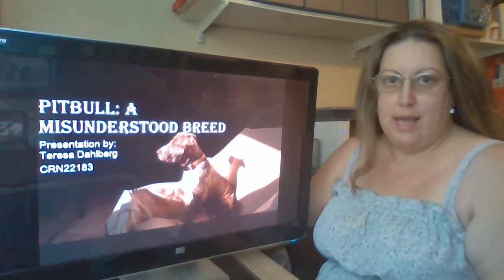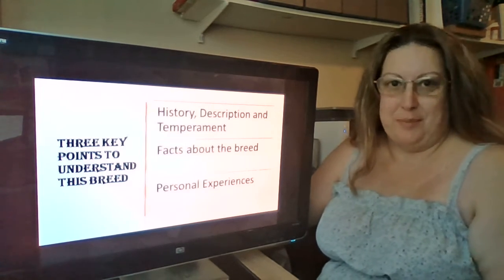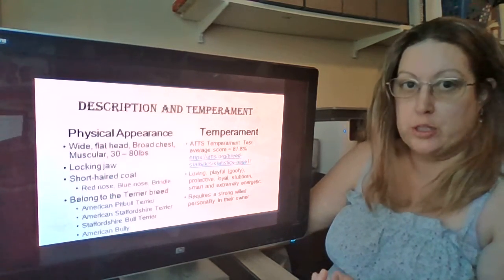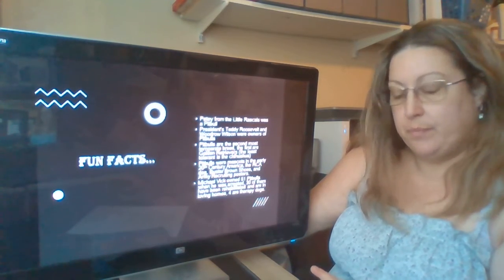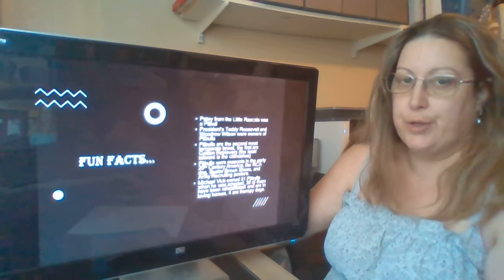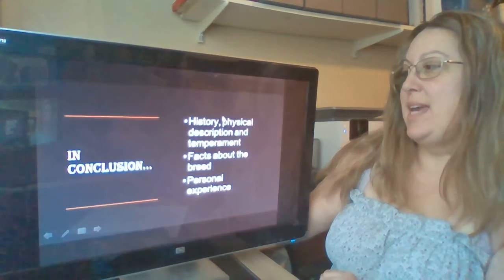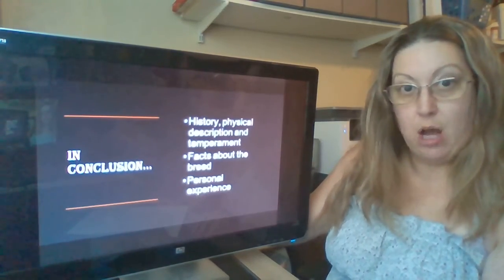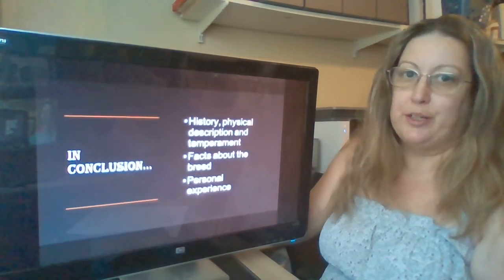WIN 20210518 12 55 02 Pro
Informative speech about the breed of Pitbulls.